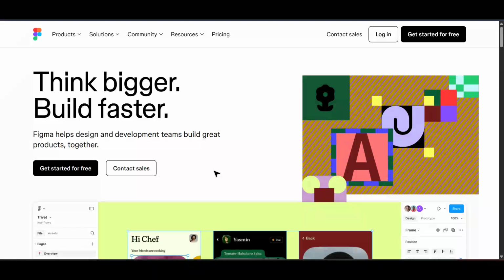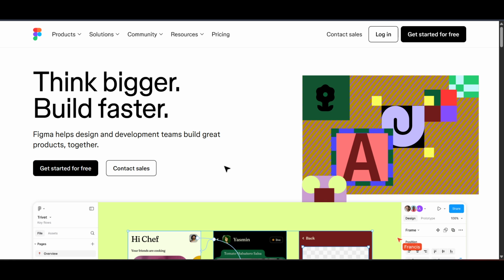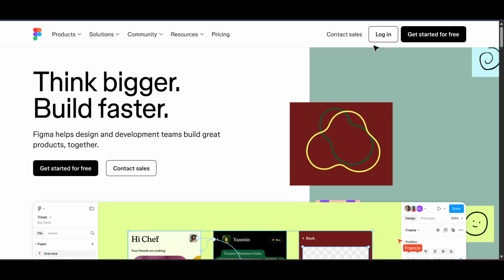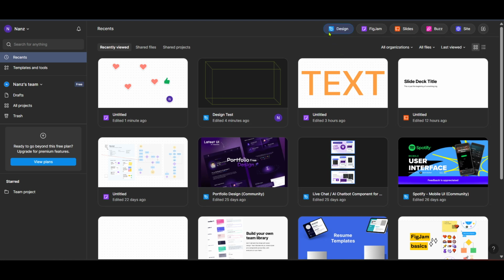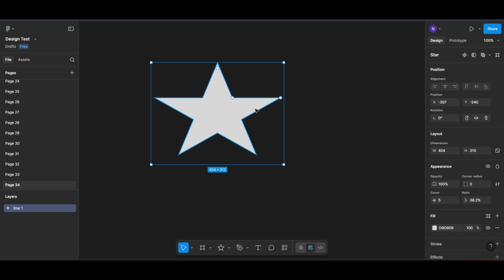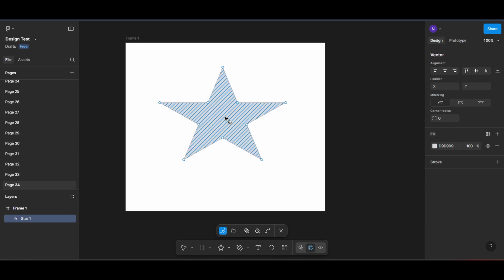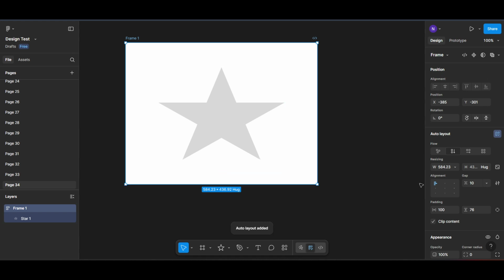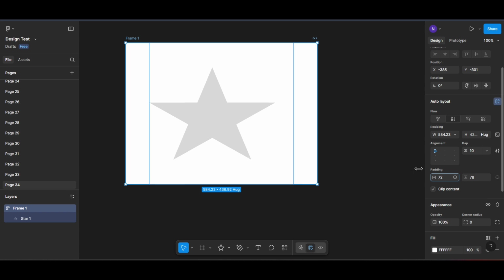How To Add Padding To Your Designs Figma Tip Uxui Design (Full 2025 Guide)